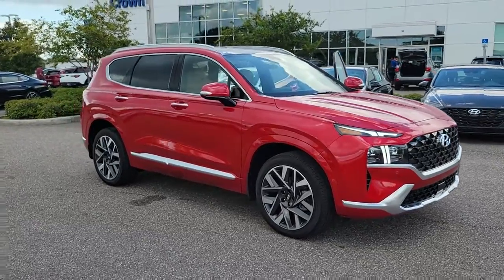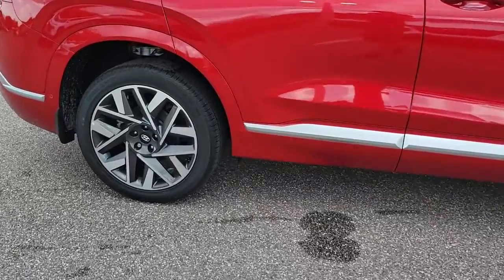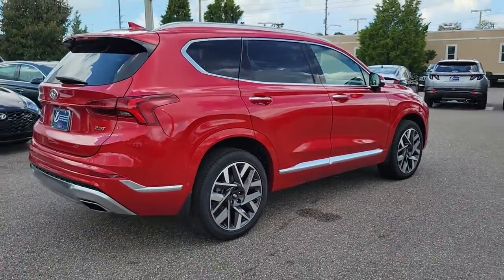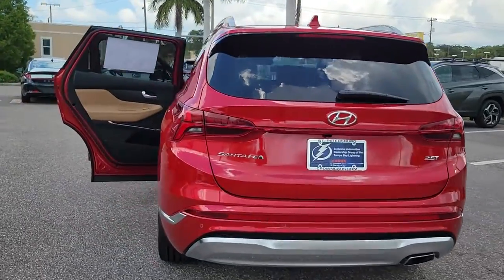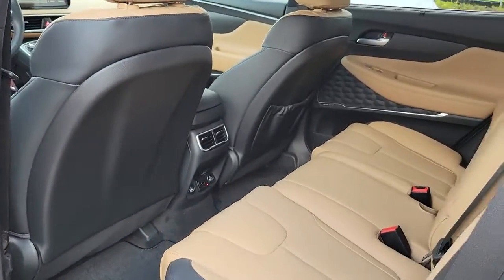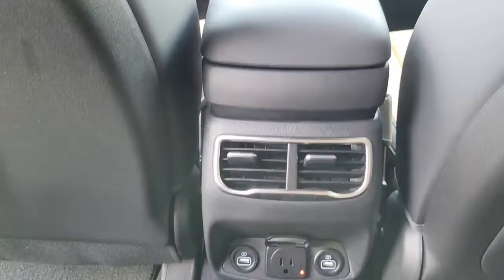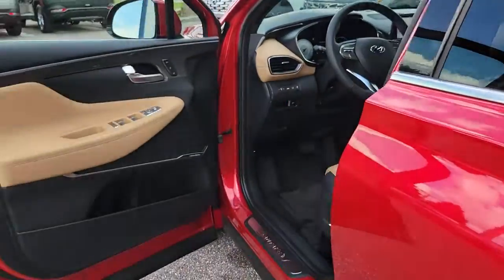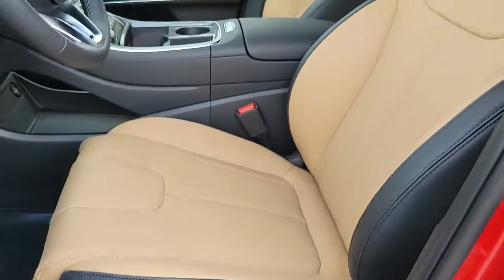2023 Hyundai Santa_Fe St. Petersburg, Tampa, Clearwater, Palm Harbor, Largo, FL 722495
Calypso Red New 2023 Hyundai Santa_Fe available in St. Petersburg, Florida at Crown Hyundai. Servicing the Tampa, Clearwater, Palm Harbor, Largo, FL area.

Crown Hyundai
5301 34th St. N.

22/28 City/Highway MPGbrbrbrAll prices plus sales tax tag and titling and dealer service fee of $999.00 which represents cost and profits to the selling dealer for items such as cleaning inspecting adjusting new vehicles and preparing documents related to the sale.